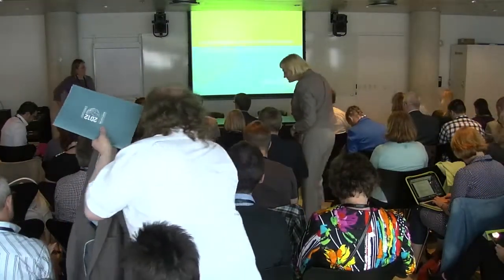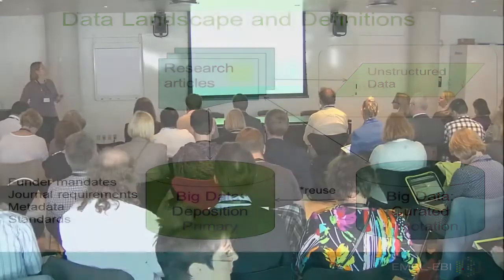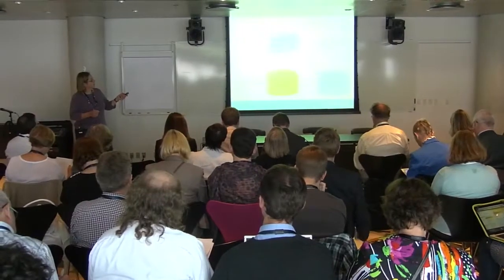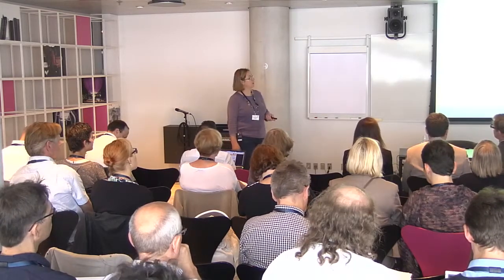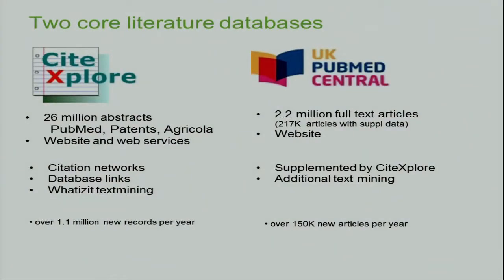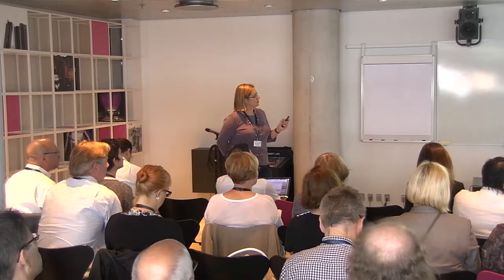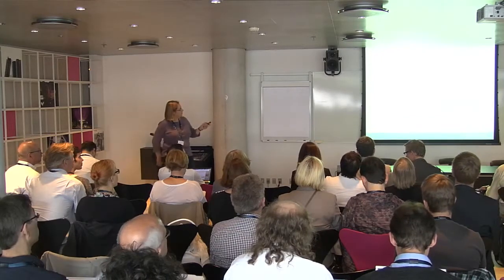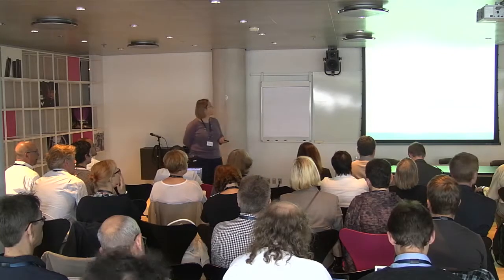Literature data integration in the life sciences – Jo McEntyre, EMBL EBI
OpenAIRE presents an OpenAIREplus workshop in conjunction with The Nordbib Conference 2012 Copenhagen - “Linking Open Access publications to data – policy development and implementation” (June 11, 2012)